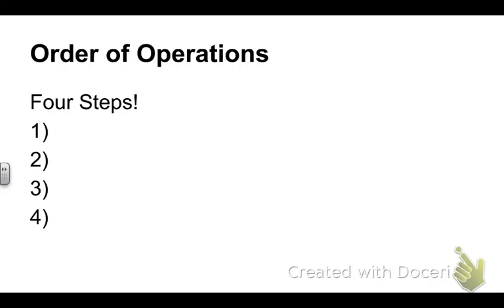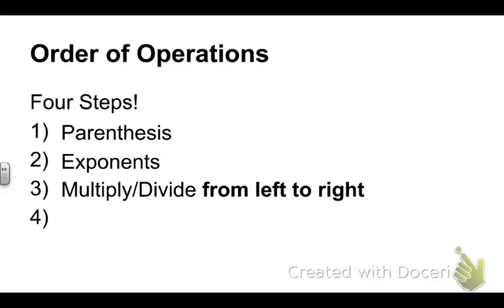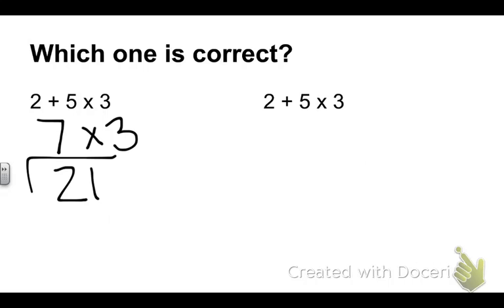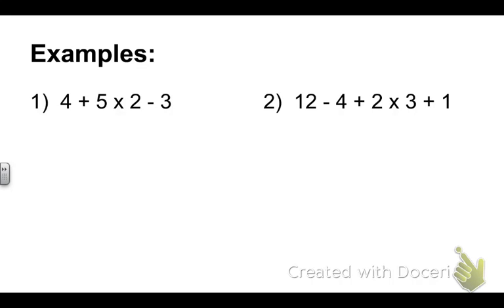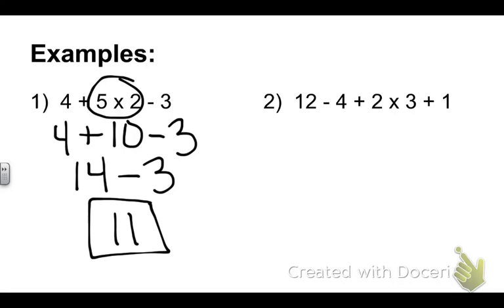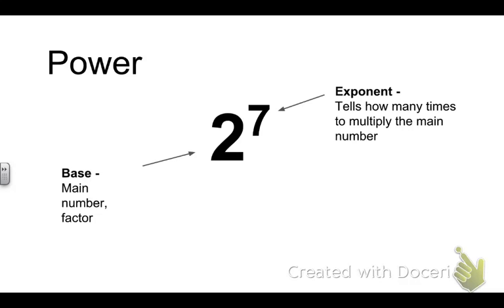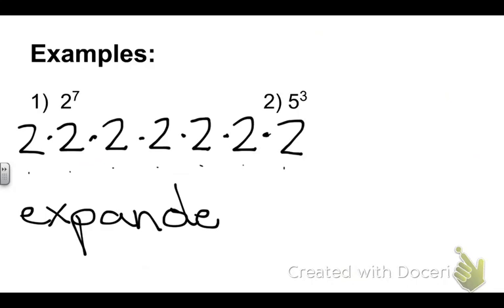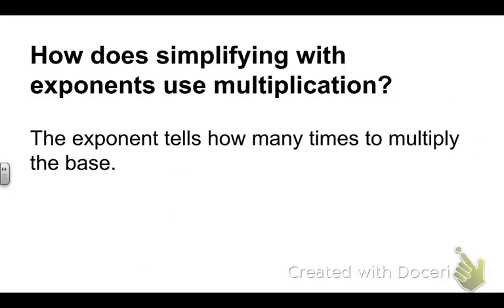1-2 Order of Operations and Evaluating Expressions - Part 1